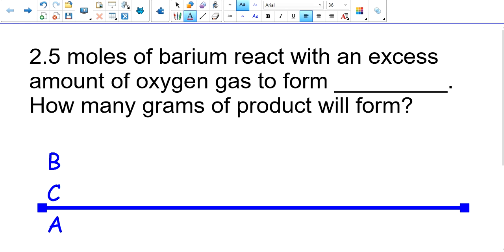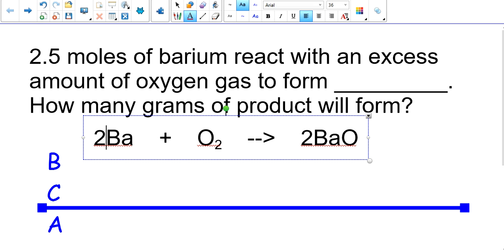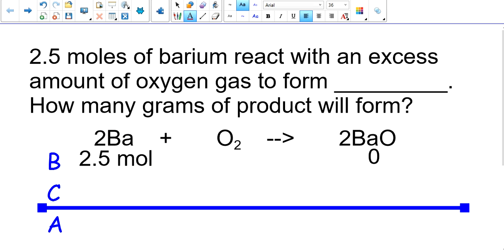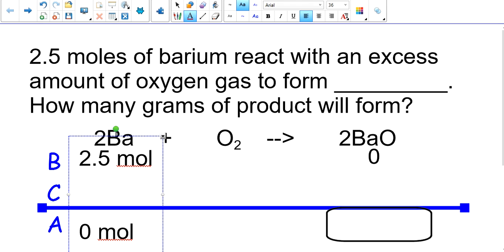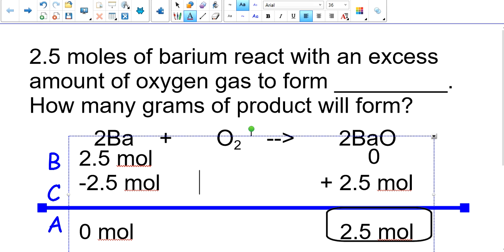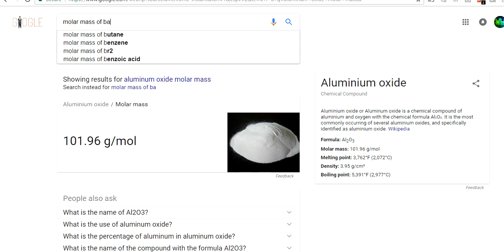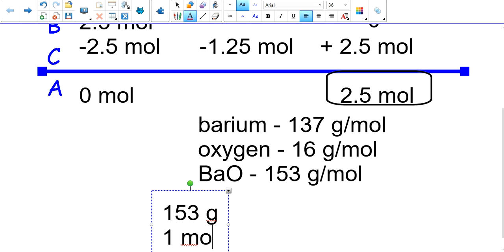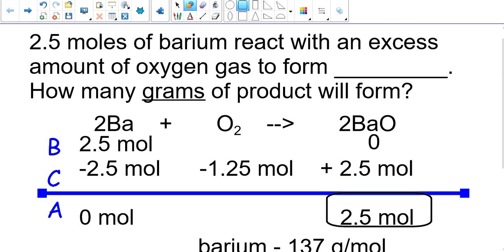BCA Table Stoichiometry (Mole - Mass)